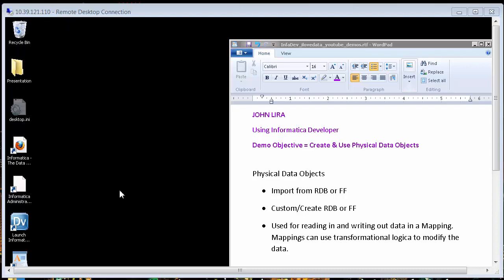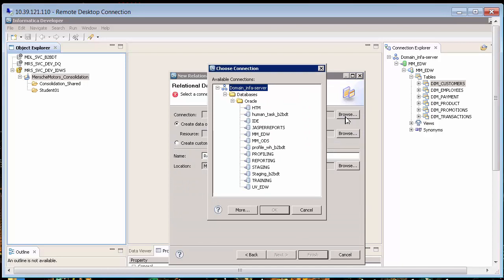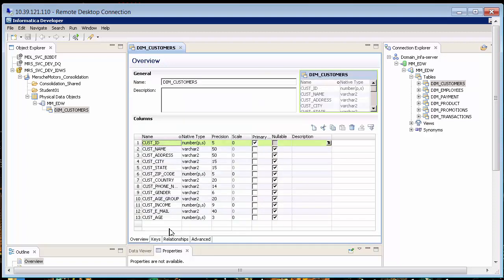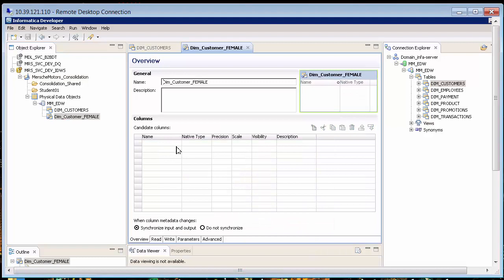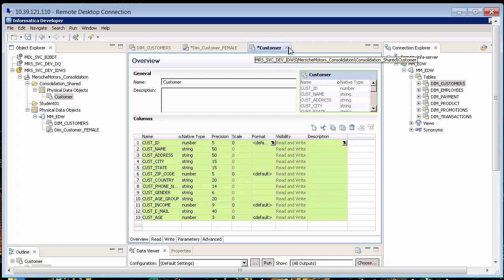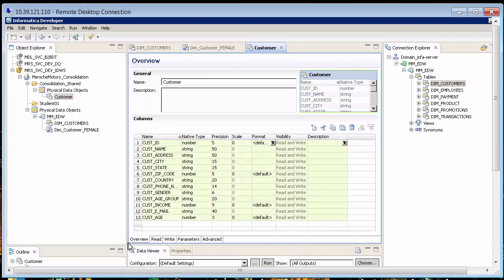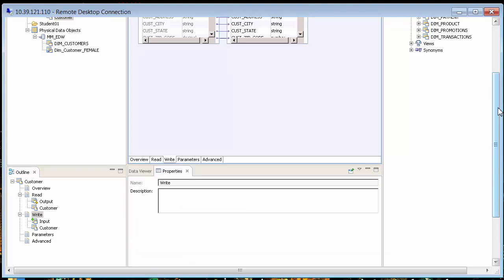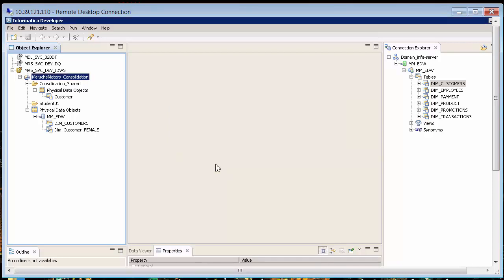Create Physical Data Objects with Informatica Developer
Informatica's new and powerful Developer tool is used to create Data Integration and Data Quality solutions. In this vidoe you learn how to create Data Base, Flat File, and Custom Physical Data Objects(PDOs) to read or write data. These can be used in Mappings with transformational logic, and can also be used in Logical Data Objects to create Virtual Objects.